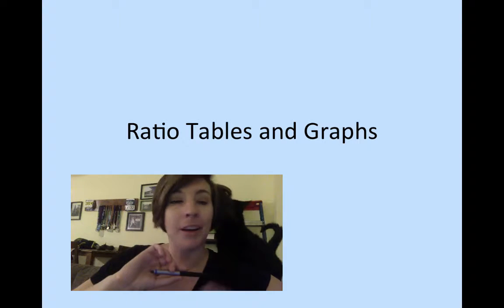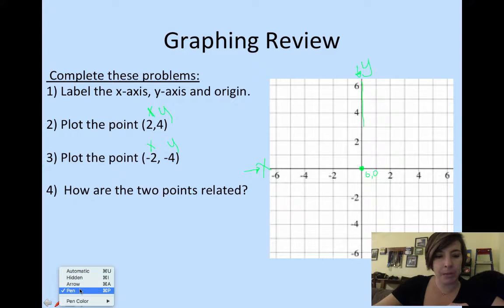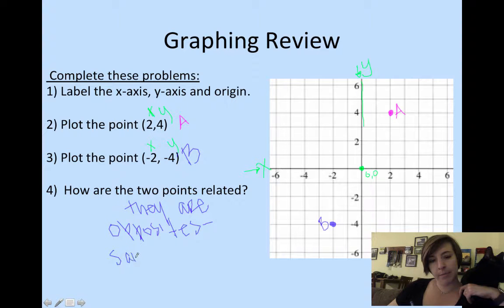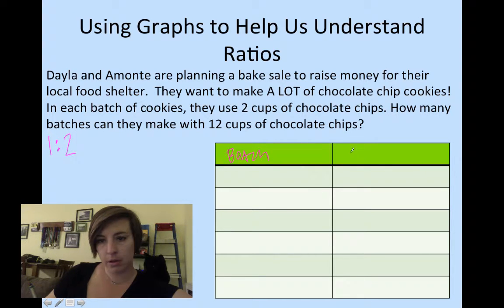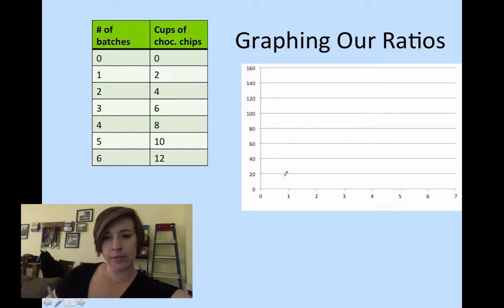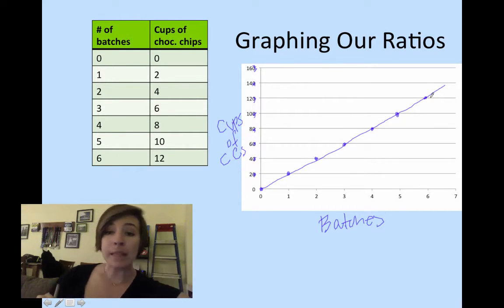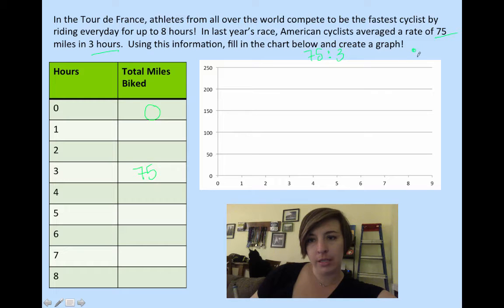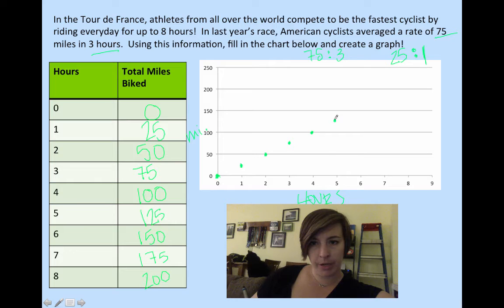Tables and Graphs Ratios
Table of Contents:

00:34 - Graphing Review
06:01 - Graphing Our Ratios
08:06 -